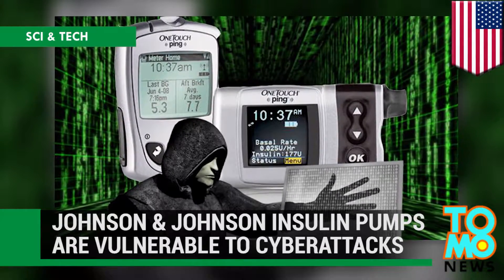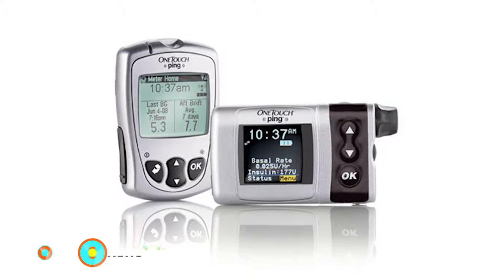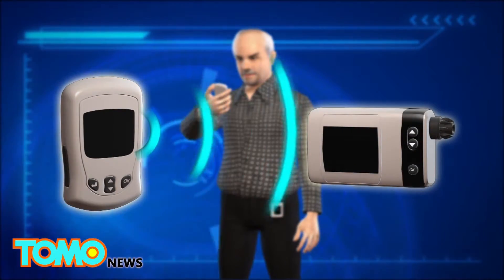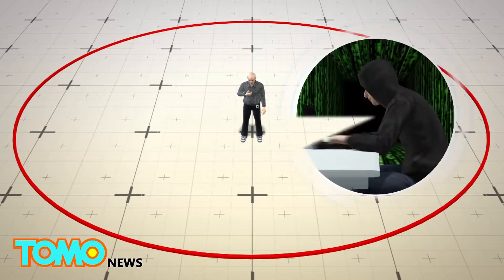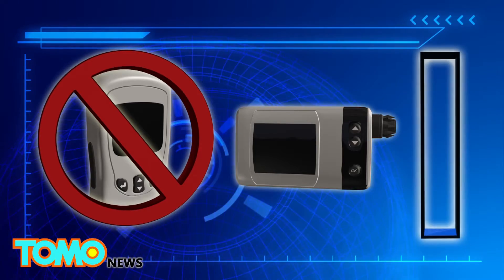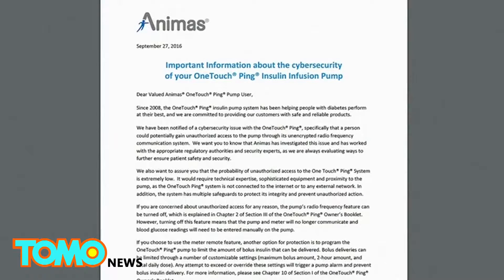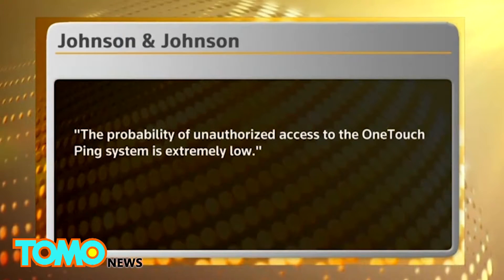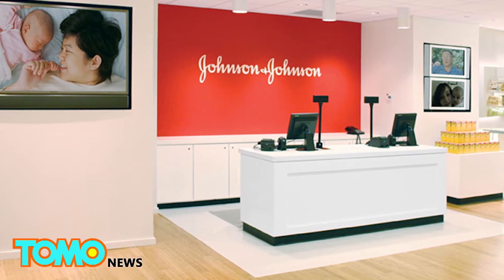Johnson & Johnson insulin pump vulnerable to hackers, poses overdose risk to diabetics - TomoNews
NEW BRUNSWICK, NEW JERSEY — Pharma giant Johnson & Johnson is warning diabetic patients that hackers could exploit a security flaw in one of its devices to deliver a lethal dose of insulin.

The Johnson & Johnson OneTouch Ping system delivers insulin through a catheter. The device is sold with a wireless remote control.

The system is vulnerable to hacking because the signal from the remote control to the device is not encrypted, Reuters reported.

Tests by the company confirmed that hackers could order the device to pump insulin from a distance of up to 25 feet.

Johnson & Johnson advised concerned patients not to use the remote control and to program the pump to limit the maximum insulin dose.

In a letter to patients, the company stressed that the threat from hacking was minimal as hackers would require sophisticated equipment and proximity to the pump. It added that no hacking attempts had been reported by the 114,000 patients who use the device in the U.S. and Canada.

Diabetic patients use insulin pumps to control blood sugar levels. Giving a patient too much insulin could cause low blood sugar, which in some cases may prove fatal.